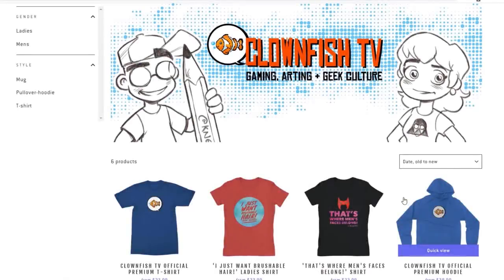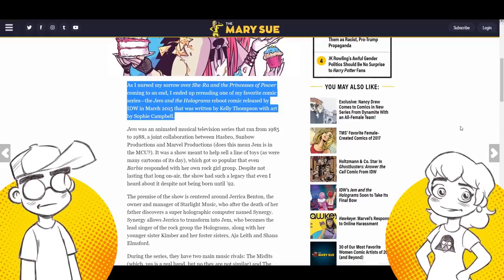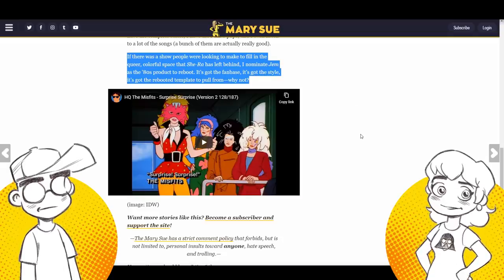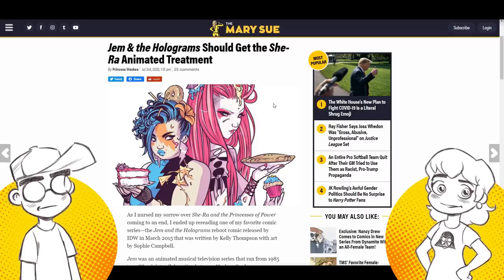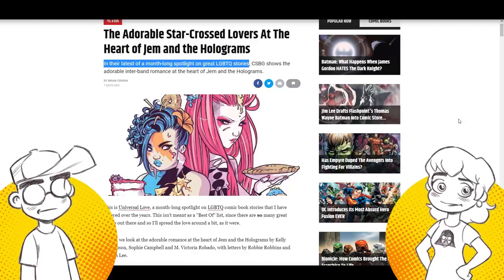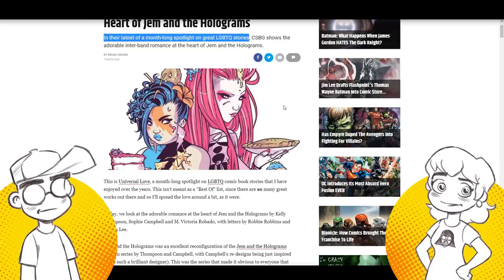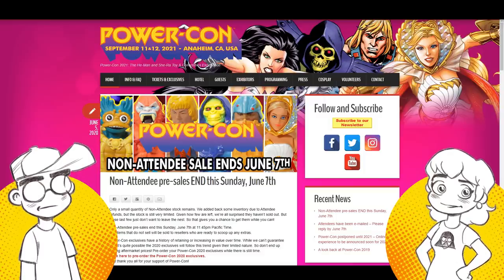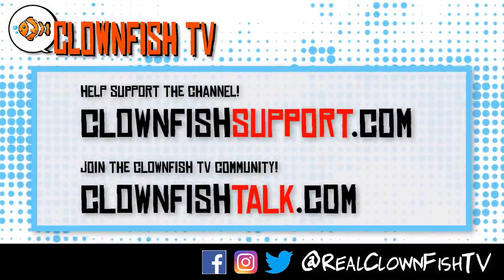Media Wants JEM Reboot Like Netflix SHE-RA?! Stop APPROPRIATING the 1980s!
Geeky Sparkles RANT incoming! Now some media outlets are obsesses with IDW's long cancelled 'Jem and the Holograms' comic series this week for some reason, and want to see a Jem reboot that gets the Dreamworks She-Ra treatment. Then we talk about the push for "More She-Ra" from, well, a vocal minority on Twitter. Why are so many people who weren't even alive during the 1980s so hellbent on taking 1980s icons and making them their own?! STOP IT!